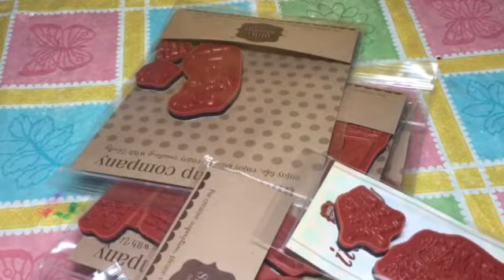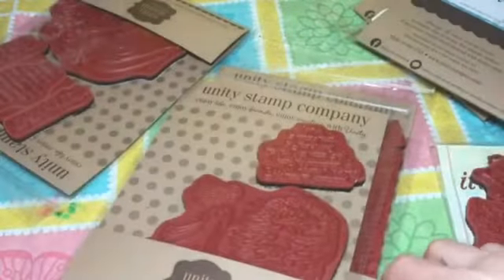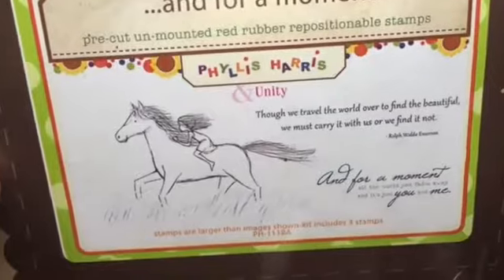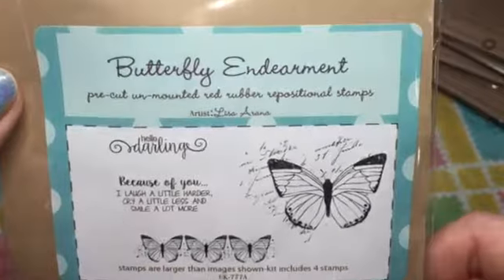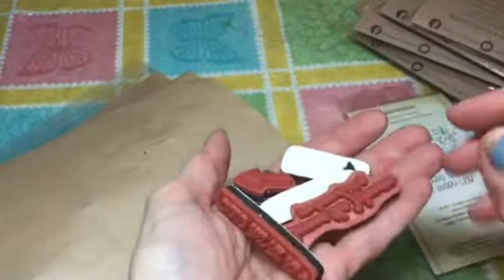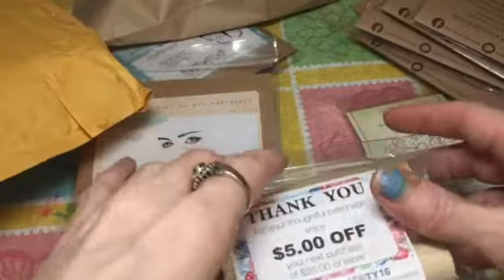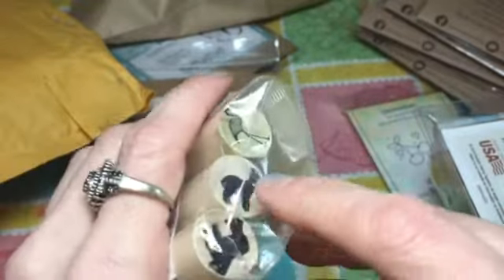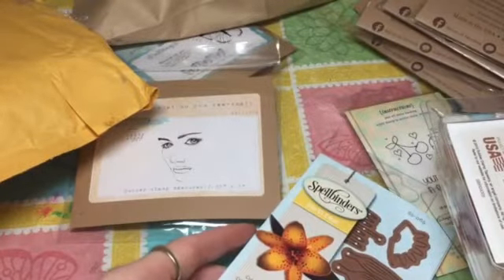Unity stamp haul. Plus peg stamps and missing dies arrived